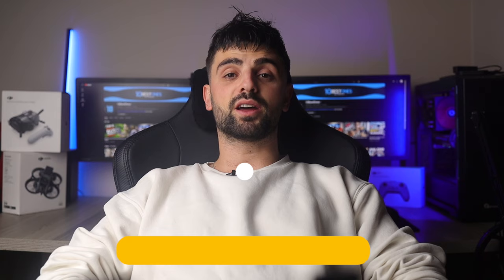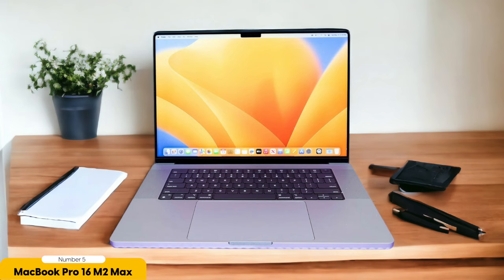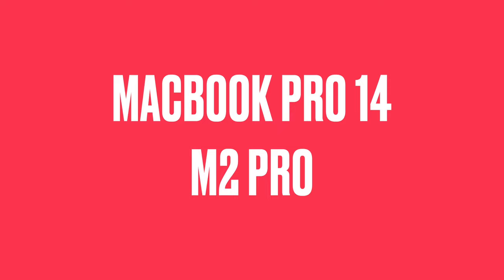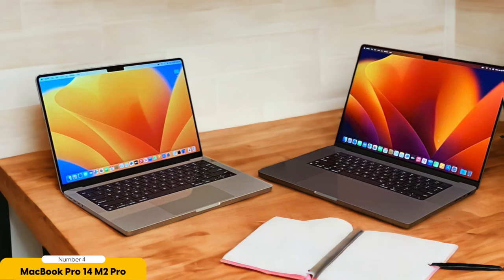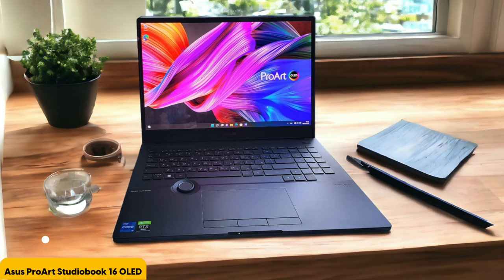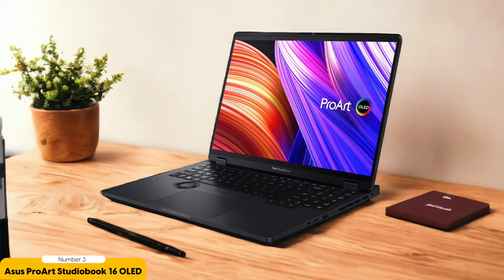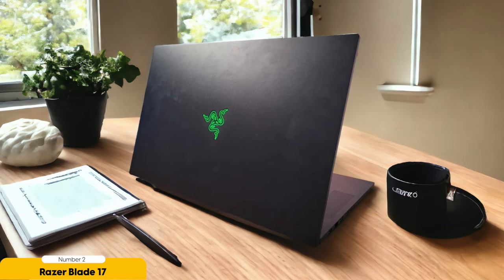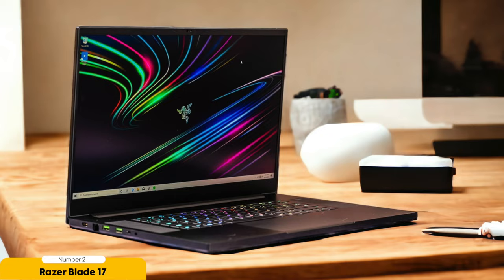Best Laptop For Photo Editing in 2024 (Top 5 Picks For Pros & Beginners)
► Links to the Best Laptops For Photo Editing we listed in this video:

► 5. MacBook Pro 16 (M2 Max, 2023)
► 4. MacBook Pro 14 (M2 Pro, 2023)
► 3. Asus ProArt Studiobook 16 OLED
► 2. Razer Blade 17
► 1. Microsoft Surface Pro 9

10BestOnes is a participant in the Amazon Services LLC Associates Program, an affiliate advertising program designed to provide a means for sites to earn advertising fees by advertising and linking to Amazon.com. As an Amazon Associate I earn from qualifying purchases.